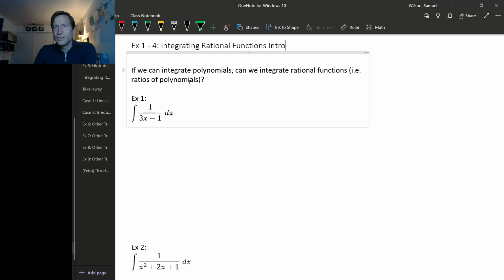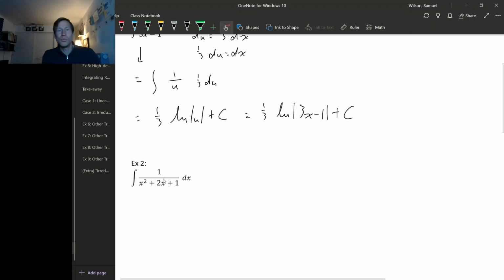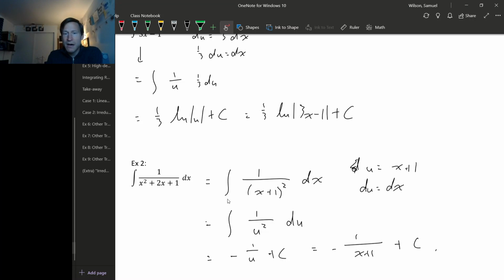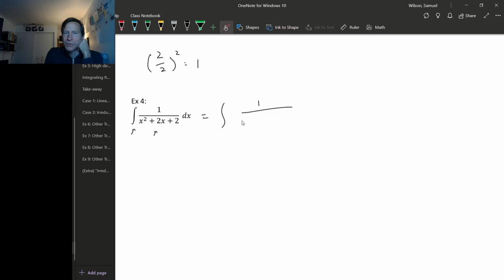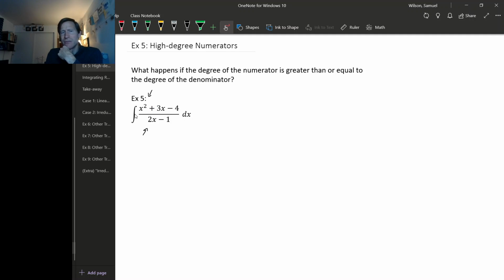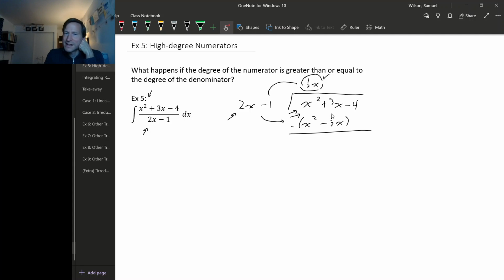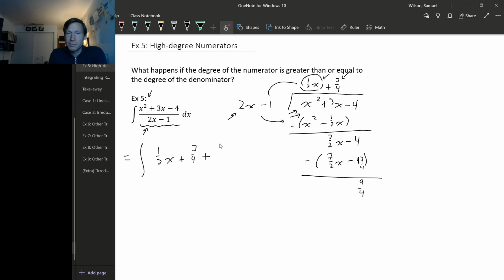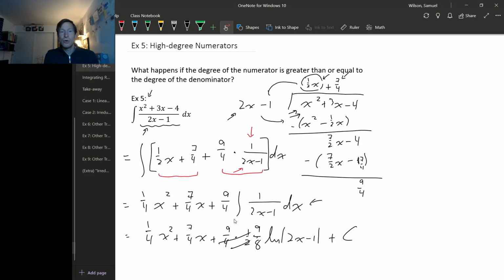3.4 1 - Rational Function Basics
NOTE!  At 7:55 I make a mistake!  -4 +7/4 is -9/4, not +9/4.